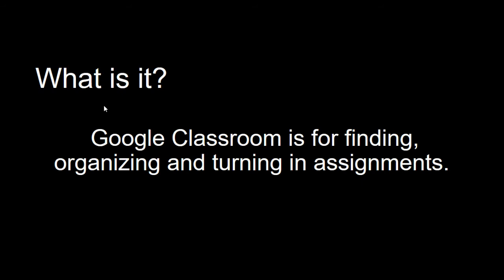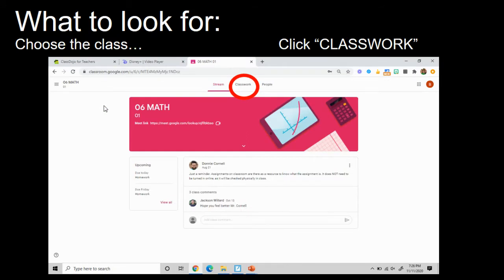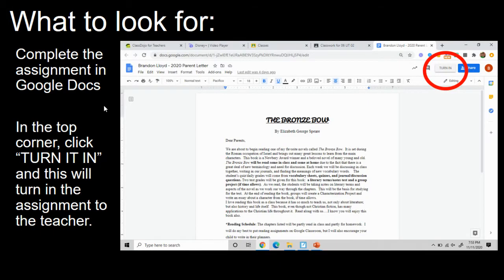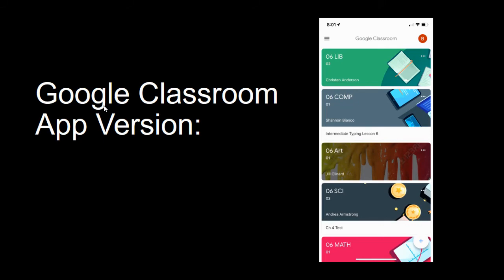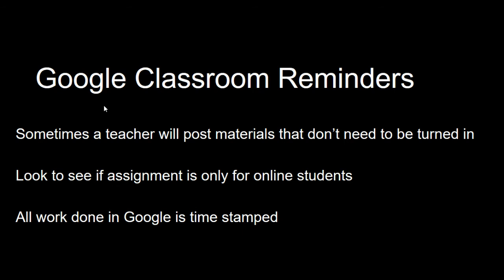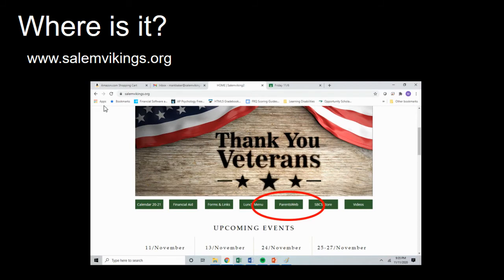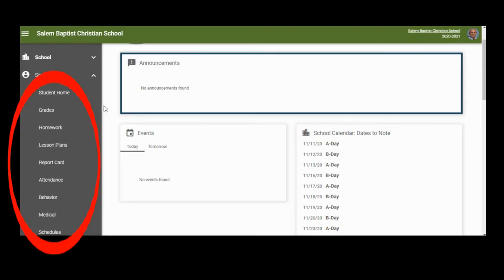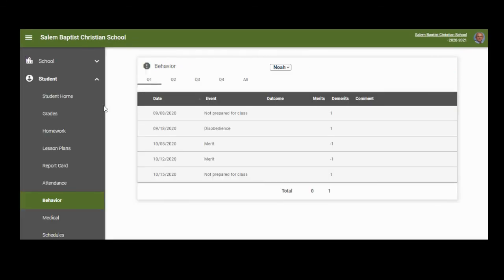Google Classroom Training